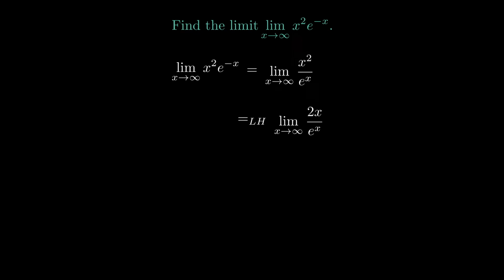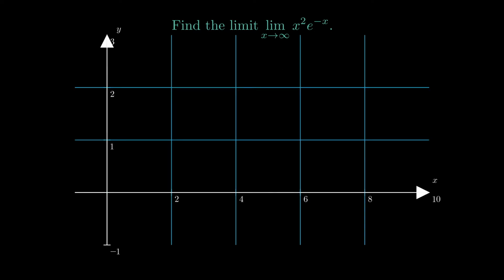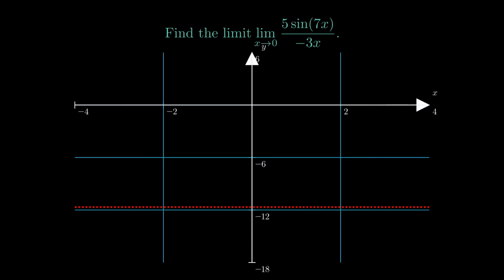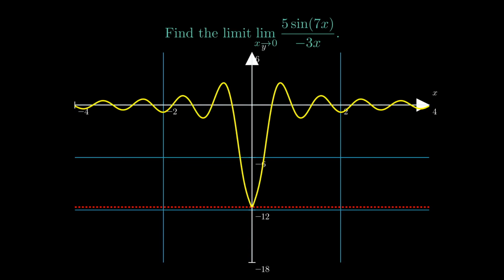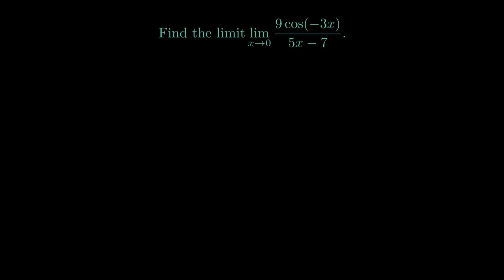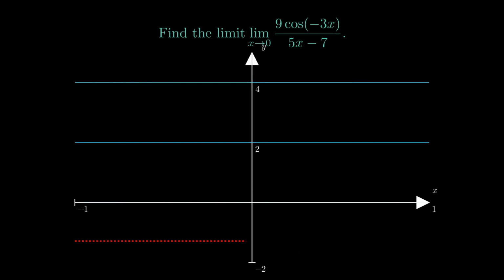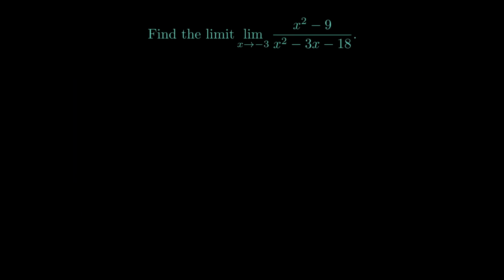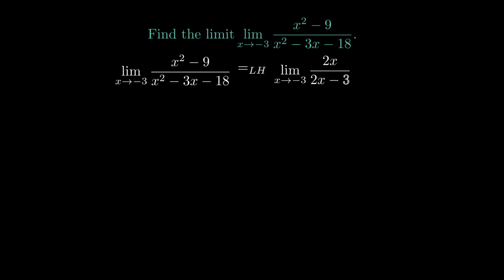Calculus AD9 Limits and Derivatives